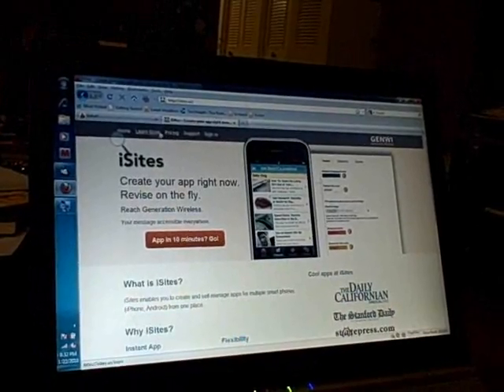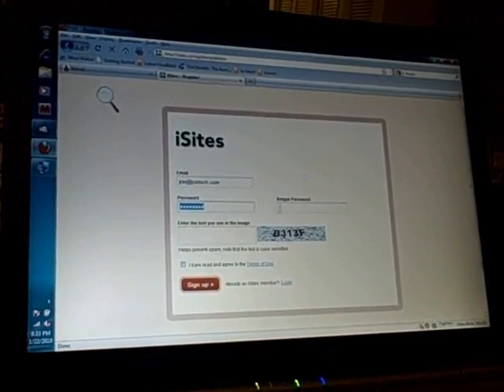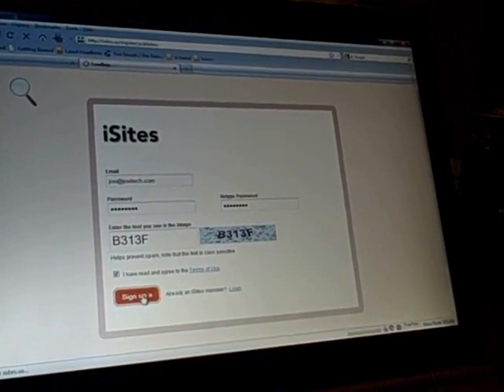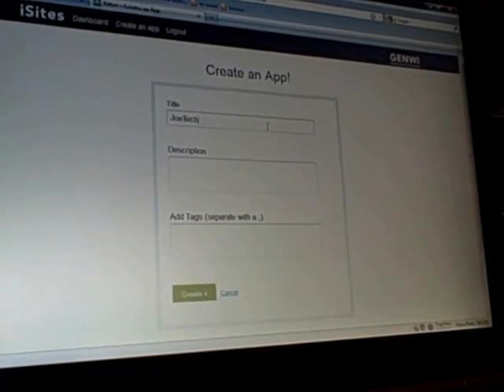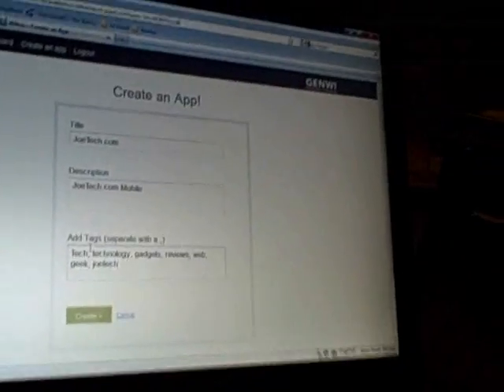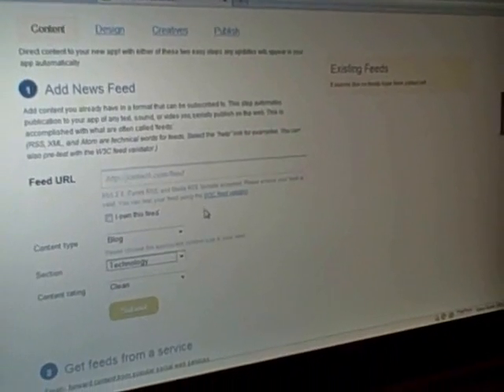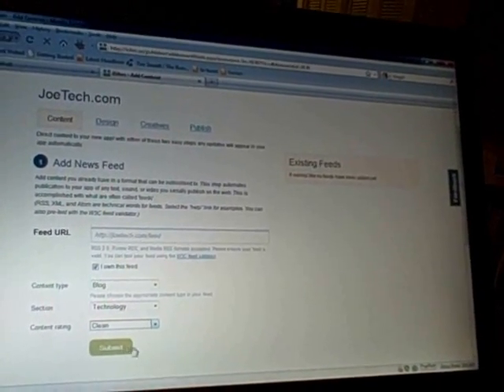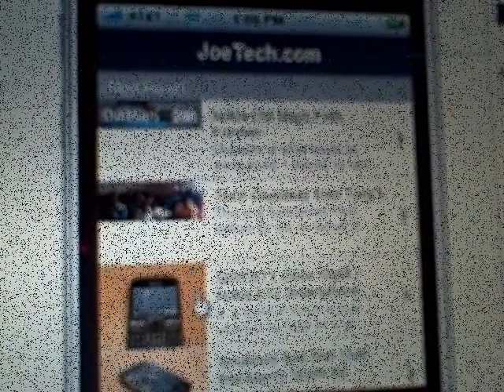How To Create an iPhone and Android App for Only $25